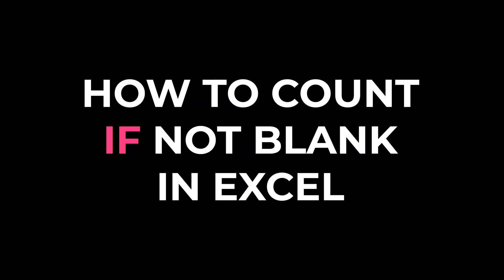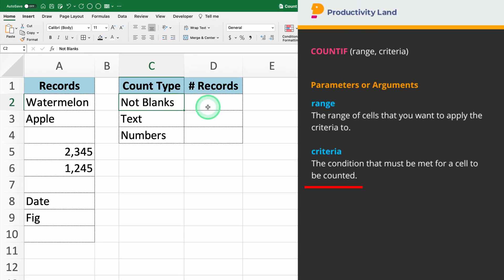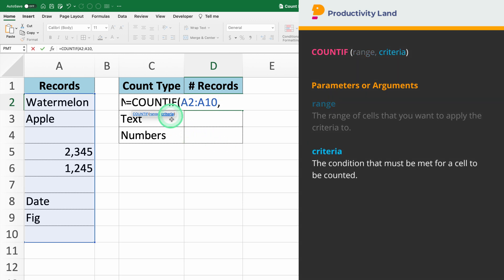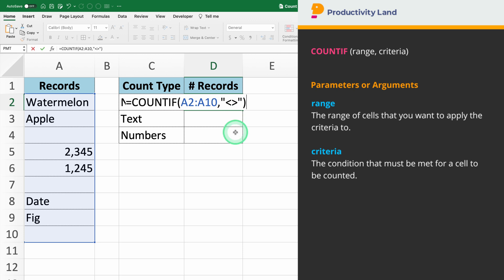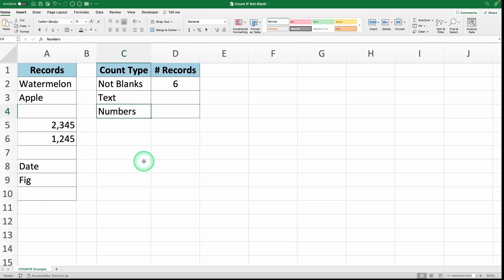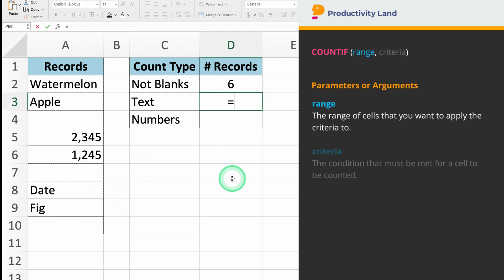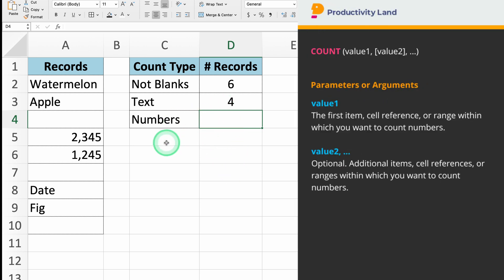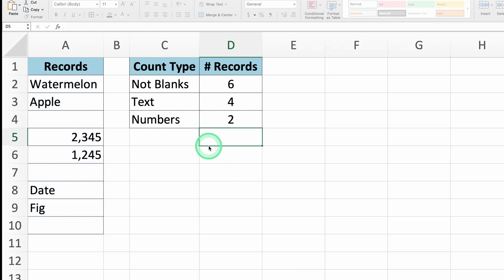How to Count If Not Blank in Excel in Just 3 Minutes 📊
How to count if not blank in Excel: Quickly learn to count cells that are not blank using the COUNTIF function in just 3 minutes. This tutorial will teach you to use the count if not blank in Excel function effectively.

In this video, you'll discover how to use the COUNTIF cell not blank function to count non-blank cells in a table. We'll start with a simple example. By entering =COUNTIF(A2:A10, "not equal"), you'll see how the count non blank cells function works in practice.

If you're wondering how to count cells that contain text or numbers only, we've got you covered. This method shows how to count non empty cells and count not blank cells using different criteria.

You'll also learn how to use the COUNT function to countif cells not empty and count cell not empty efficiently. For instance, by entering =COUNT(A2:A10), you can handle situations where you need to count not empty cells.

By the end of this tutorial, you'll be comfortable using the COUNTIF function to handle various counting tasks in Excel. Don't forget to download the practice file from the link in the comments for more hands-on experience. How to count if not blank in Excel has never been easier!

Time stamps:
00:00 - Introduction to Counting Non-Blank Cells
00:10 - Using COUNTIF to Count Non-Blank Cells
01:04 - Counting Text Cells with COUNTIF
02:14 - Counting Numeric Cells with COUNT Function